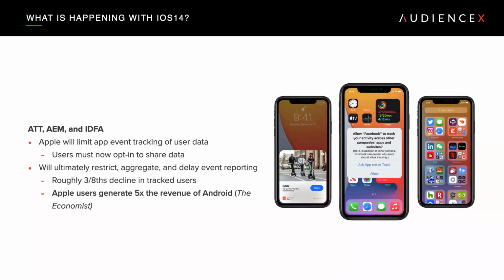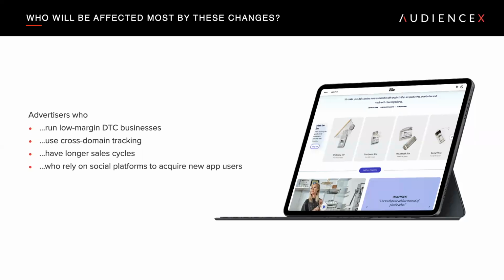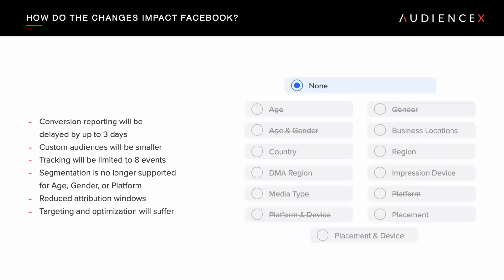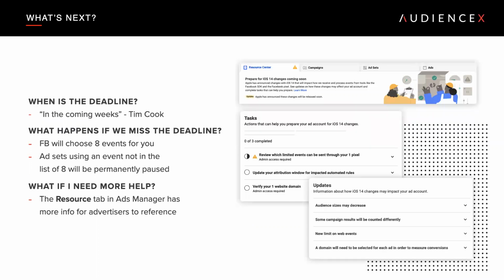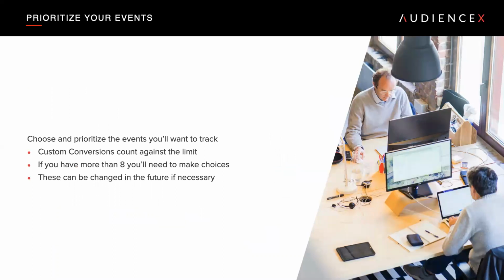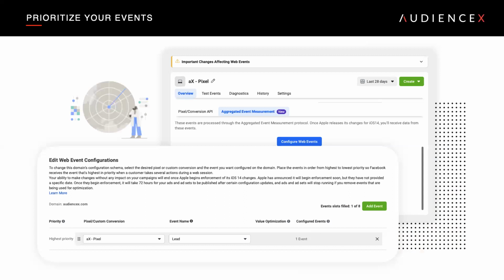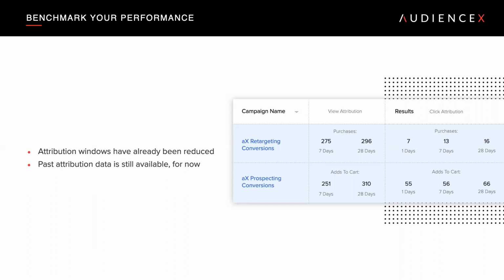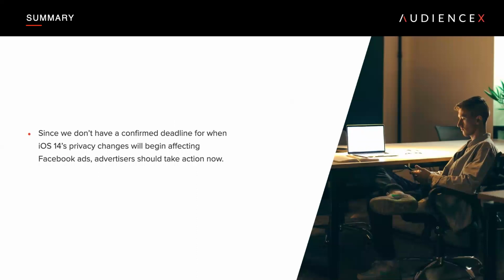AUDIENCEX Webinar: How Will iOS 14 Impact Facebook Advertisers?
When Apple rolled out their new iOS 14 update in late 2020, it came with some updated privacy settings for consumers, requiring users to explicitly opt-in to sharing their data with any app on their phone. In addition to giving consumers more control over their data, these new policies will have a definite impact for mobile advertisers. One of the hardest hit and largest mobile advertisers is Facebook, which boasts over 2.45 billion global users, 81% of which only access the site via their mobile devices.

Chris Clark, Director of Search & Social at AUDIENCEX, explains the impact Facebook advertisers are going to face due to Apple’s iOS 14 updates. He covers the current situation, what this means for existing campaigns, and what steps Facebook advertisers should take now.